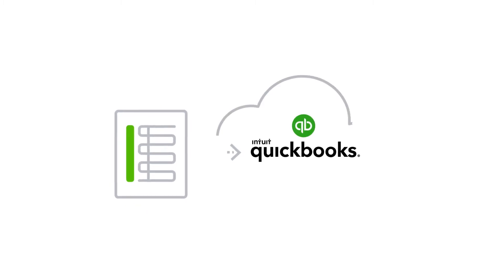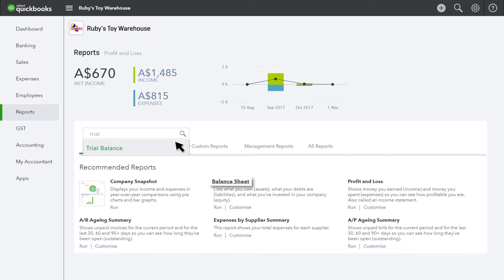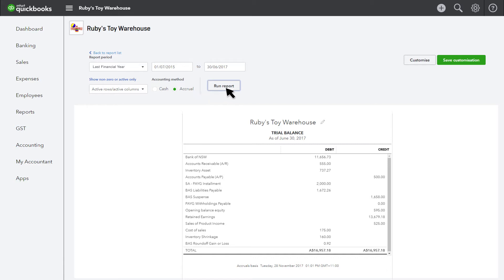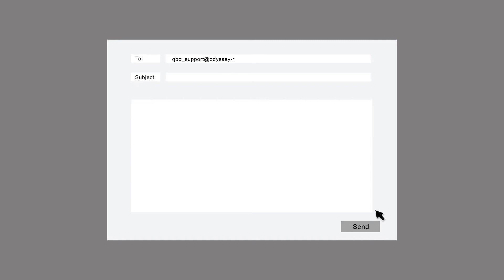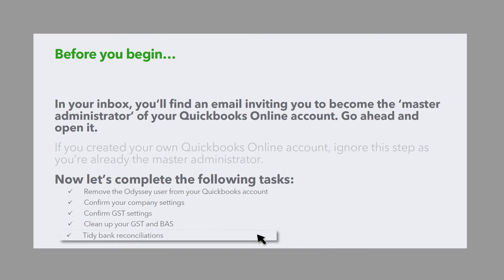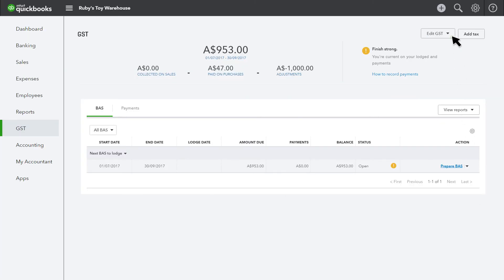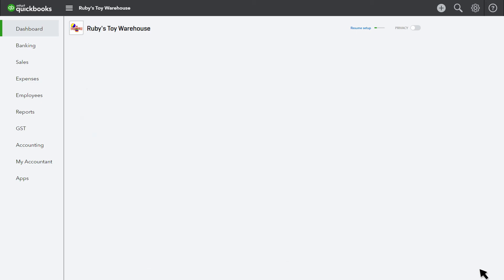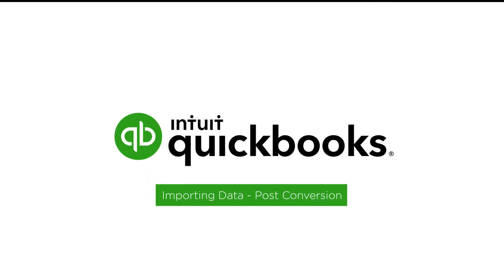How to check your data after converting to QuickBooks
A step-by-step guide on how to prepare your QuickBooks account for use after importing data from another tool. We'll cover how to check that your data has been transferred as you expected, how to prepare your account and get started with your newly transferred data.